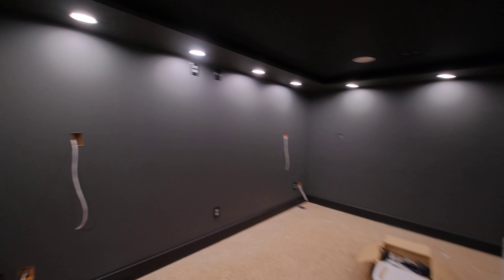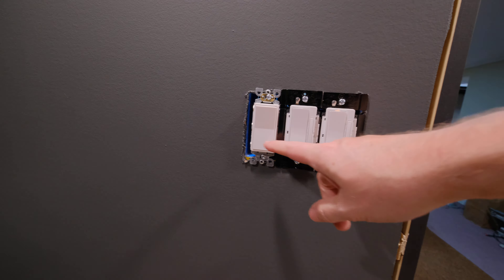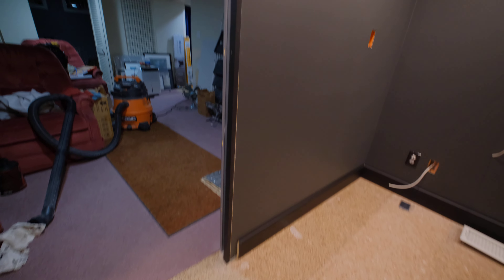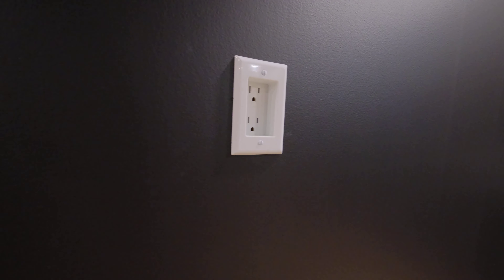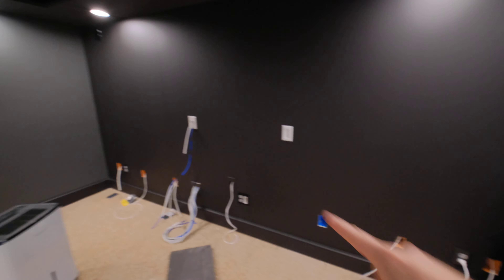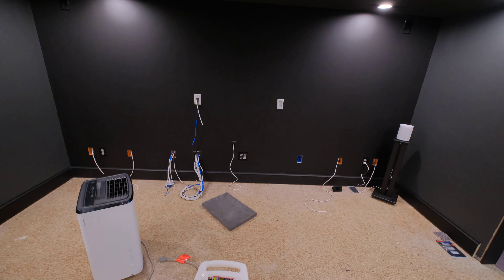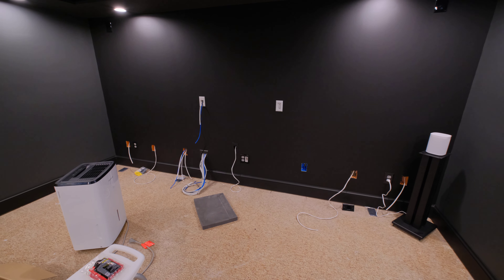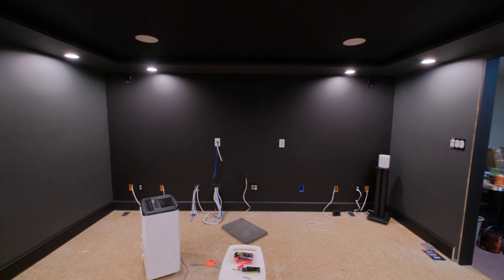Home Theater Project Part 13. Trim, lights, and terminations.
Another update with some more progress on the theater completed. This time it's trim, lights, and terminations going in.